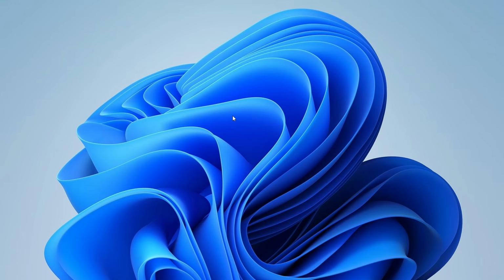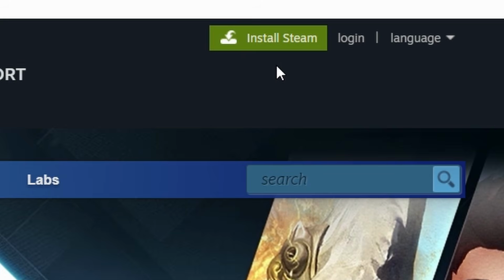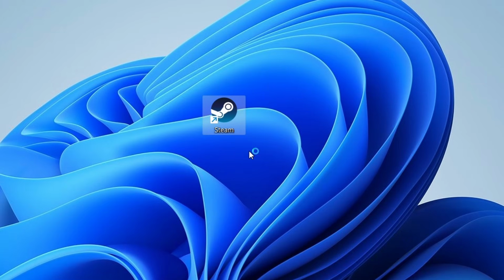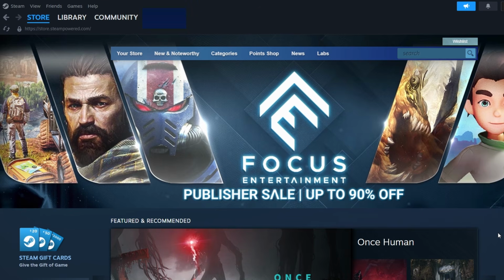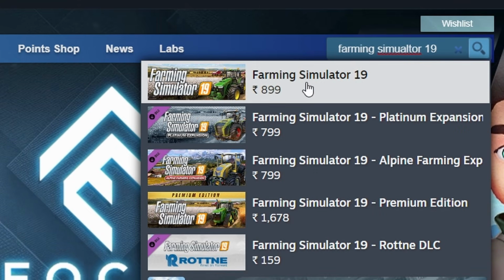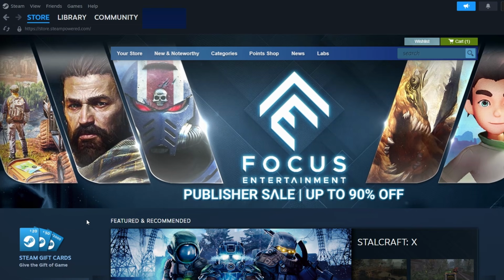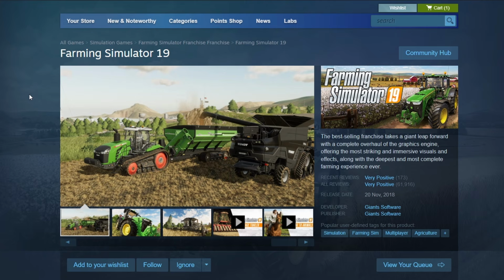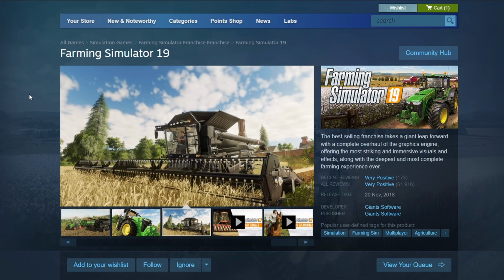How To Download Farming Simulator 19 In PC | FS19 Install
Welcome back to the channel! Today, I'll be walking you through the process of downloading Farming Simulator 19 in your PC.

Gaming Keyboard
Gaming Mouse